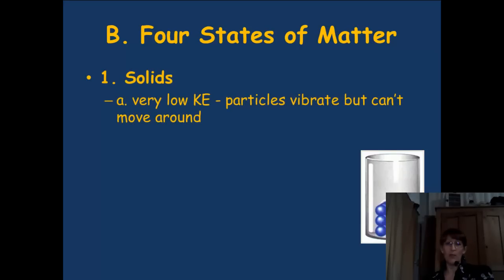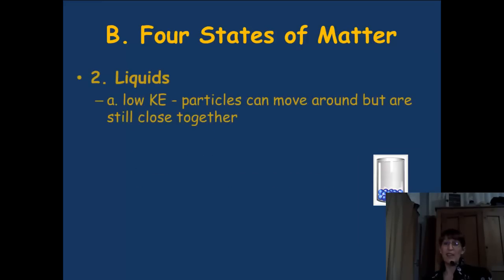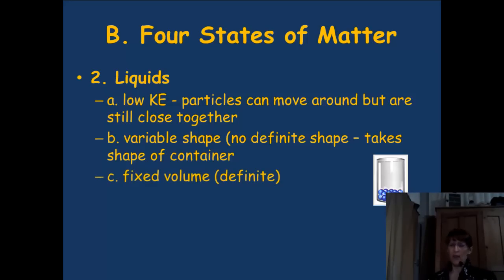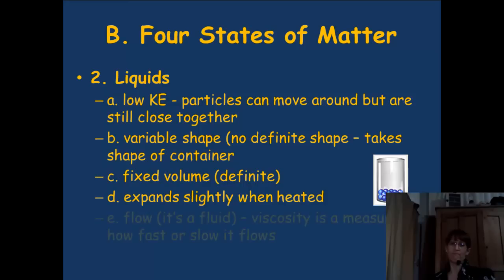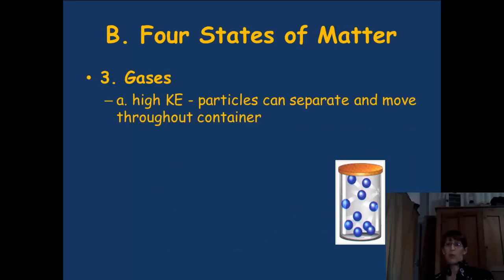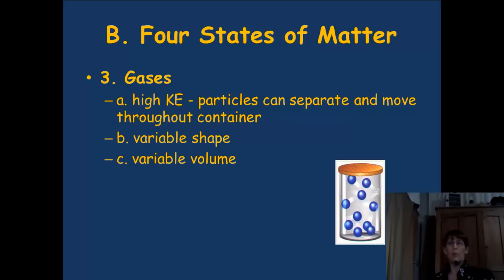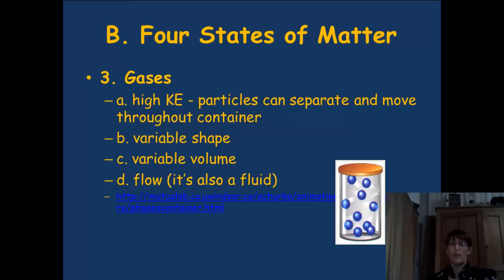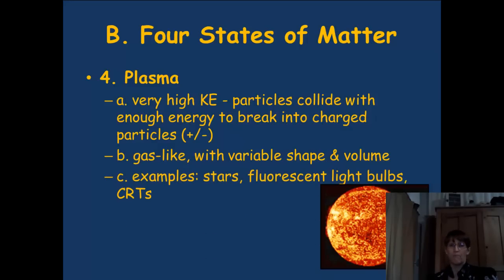mshowardchemistry unit 3 pt 2 chem and phys matter.mp4